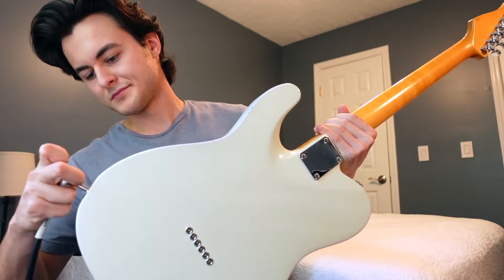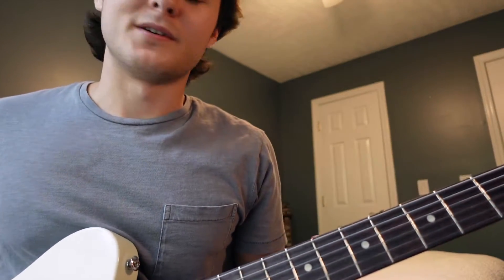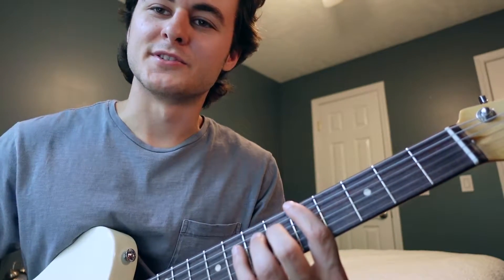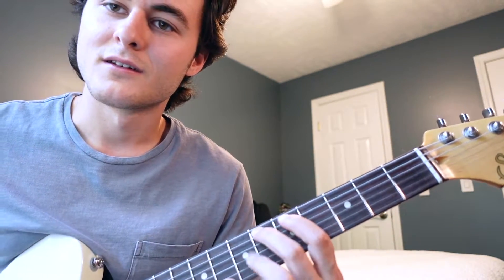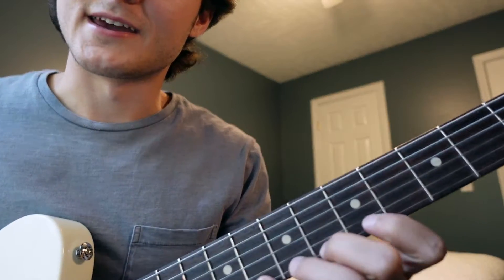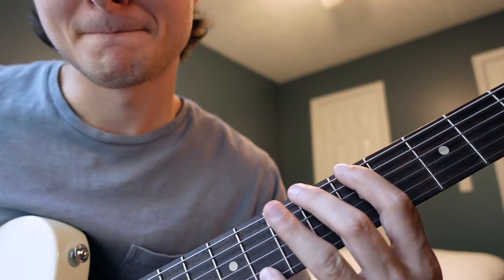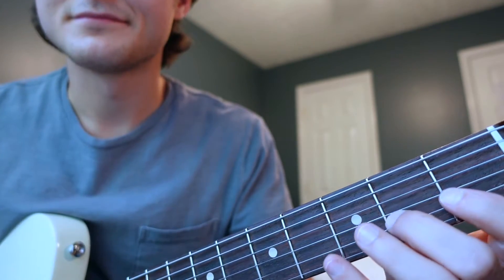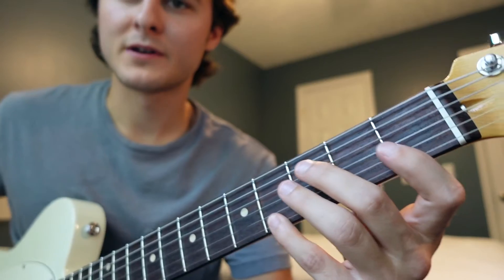Three Guitar Warmups that will Exponentially Increase Playing Capability (With Consistency)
Whats up guys! In todays video, I am showing you three of my favorite warmups that I do that keep my hands at peak performance for playing shows, recording guitar, or just practicing at home.  These exercises have also made me a better guitar play by challenging the flexibility of my fingers while keeping time doing these warmups. So what you could expect from doing these practices on a regular basis would be:  More capable hands for smoother chord transitions and smoother player in general, increased sense of time while playing, more flexible hands, and fingers that are capable of working independently.  I would also include doing forearm/hand stretching to get the most out of these practices.  Hope this video helps!